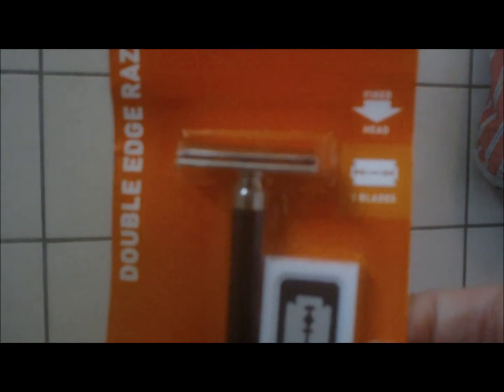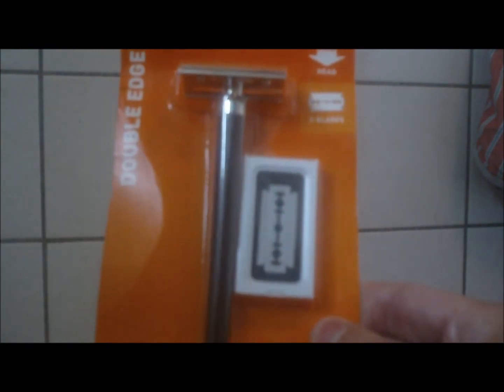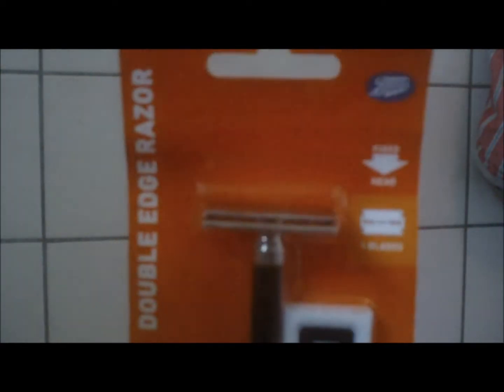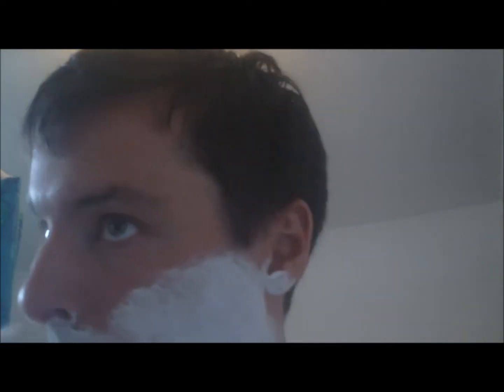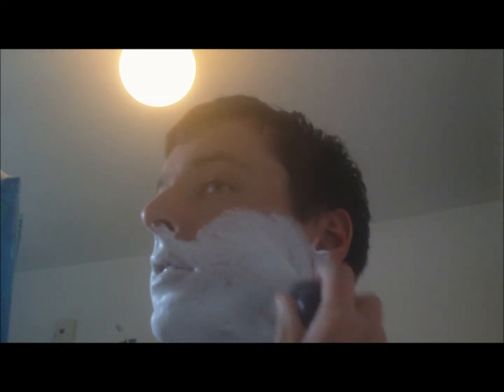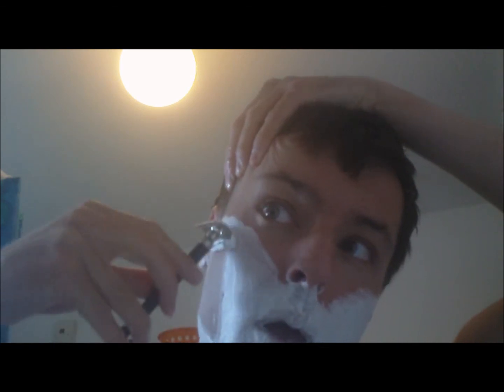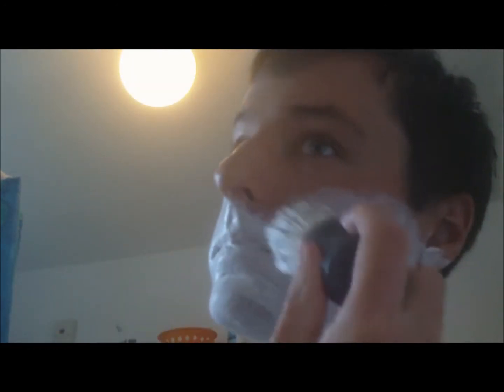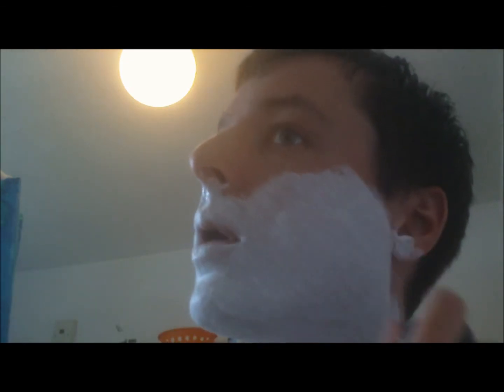My shave with the DE Boots safetyrazor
My shave with the 'boots' DE safetyrazor I received from PaulH. And I am using the 'boots' shavingsoap